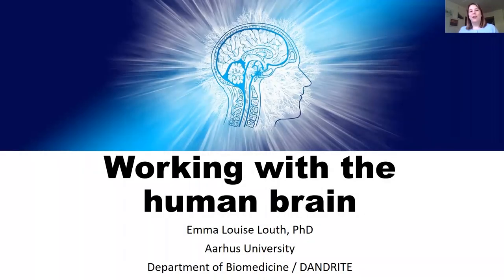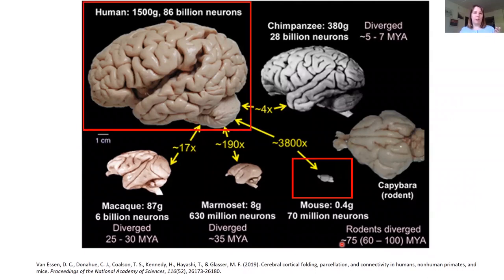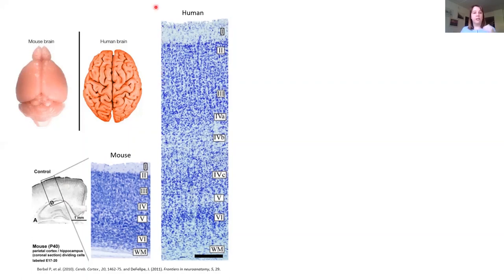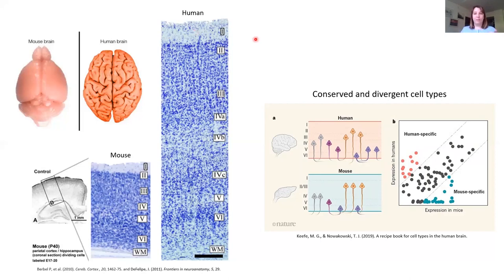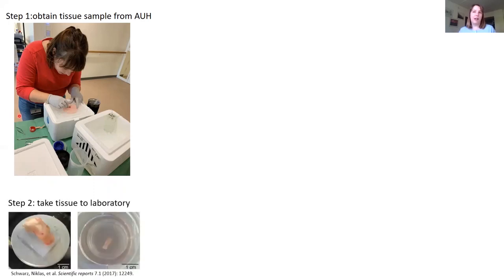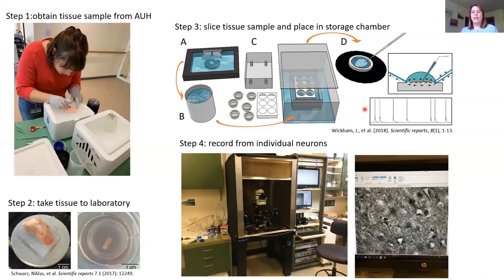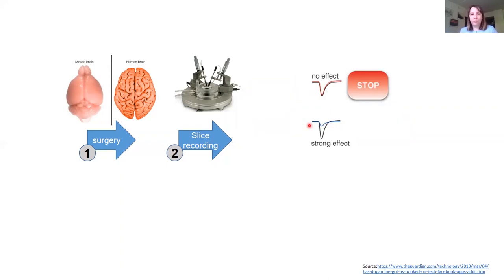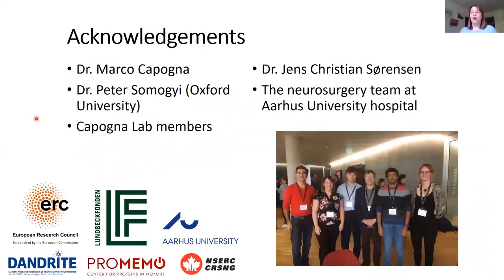Forskningens Døgn 2020: Emma Louise Louth: Working with human brain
Hør postdoc Emma Louise Louth, der forsker i hjernen, fortælle om sit arbejde med den menneskelige hjerne.
OBS: Videoen er på engelsk

Forskningens Døgn, som skulle have fundet sted onsdag den 22. april, blev desværre aflyst på grund af corona-situationen. Men nogle af de AU-forskere, som skulle have deltaget i arrangementet, har optaget deres oplæg, så du kan få en smule af Forskningens Døgn hjem i din stue.